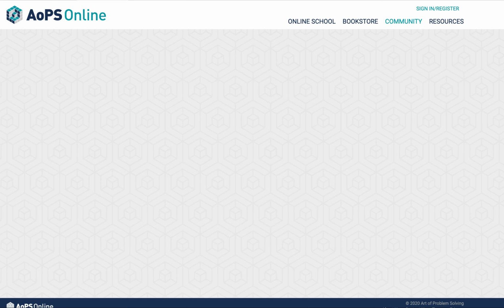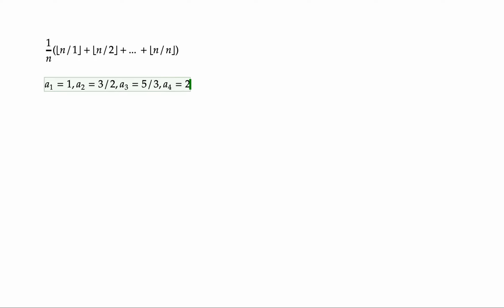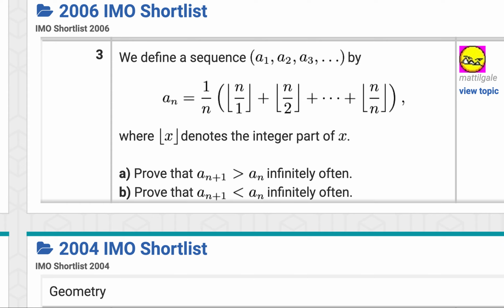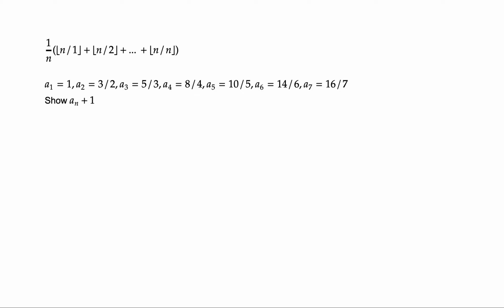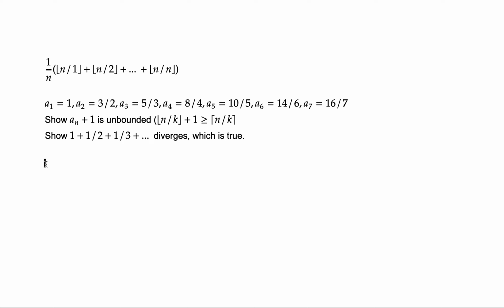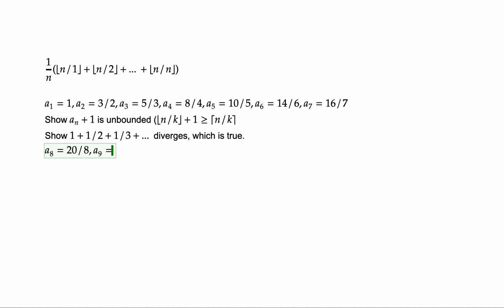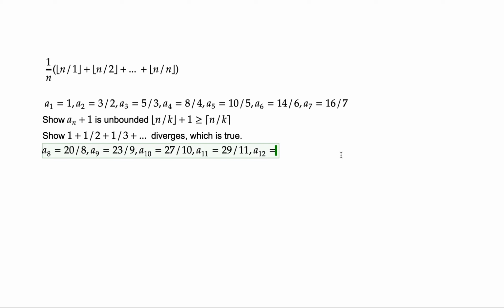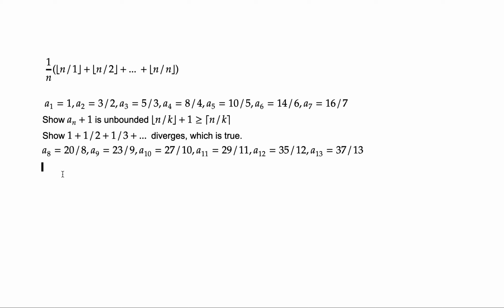Solving a randomly chosen IMO Shortlist Problem - 2006 N3.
Hi, I'm Garv Khurana, an Olympiad Math Problem-Solver. This is my first video, in which I solve a random IMO Shortlist Problem - 2006 N3. Hopefully you like the content!

As a note, I only outlined the approach for the last part since the video was getting a bit long. If you want to see some written solutions and approaches, I recommend looking at the AoPS thread

Any thoughts and feedback are greatly appreciated!